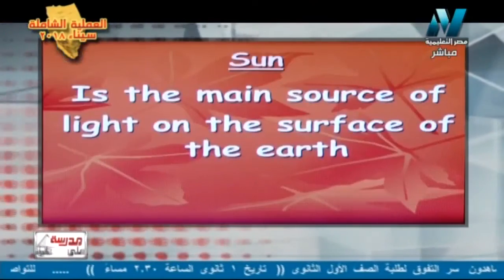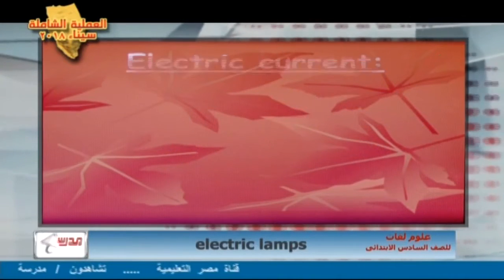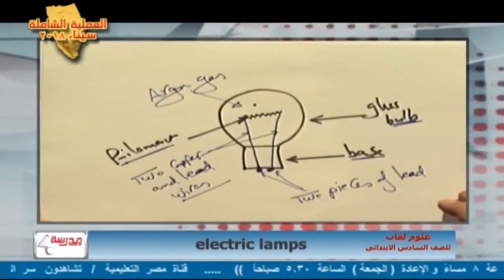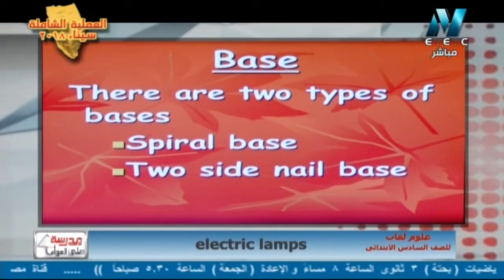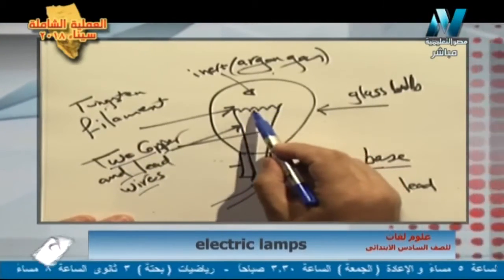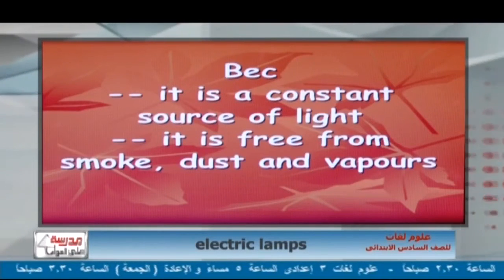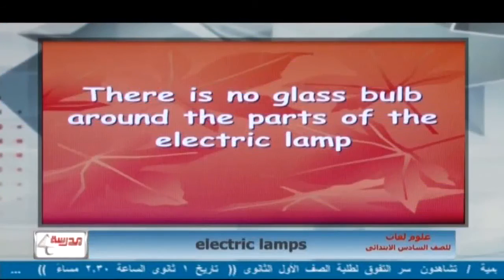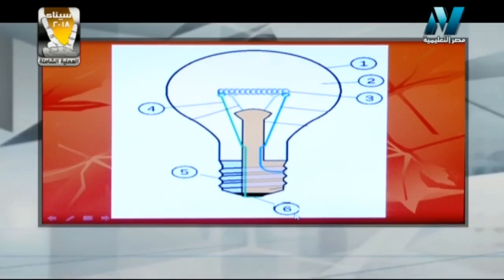22-02-2018 علوم لغات 6 ابتدائي حلقة 4 ( Electric Lamps ) الاستاذ نادر نسيم